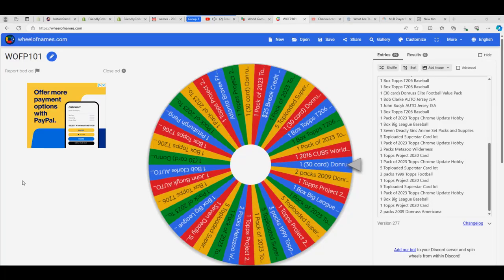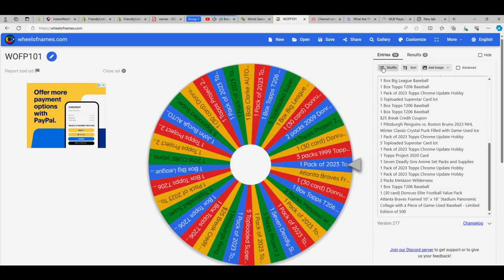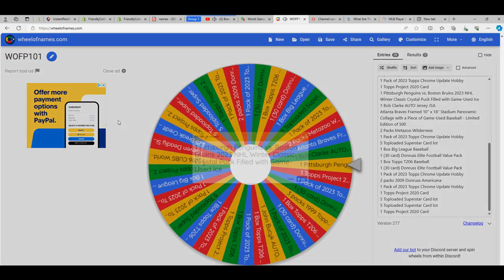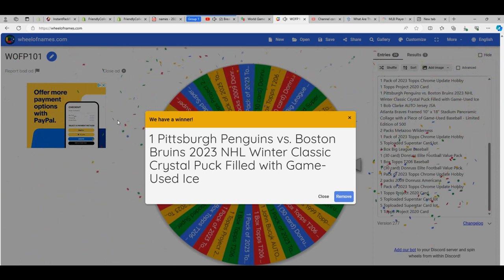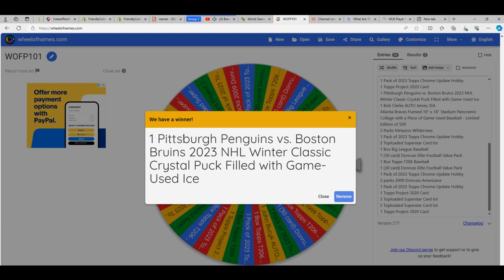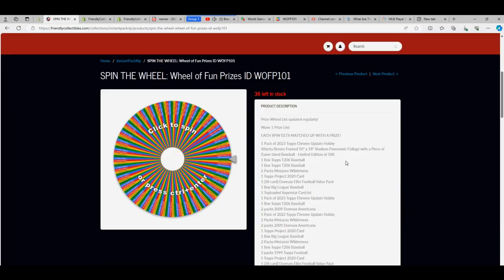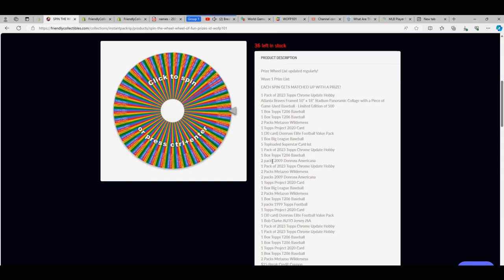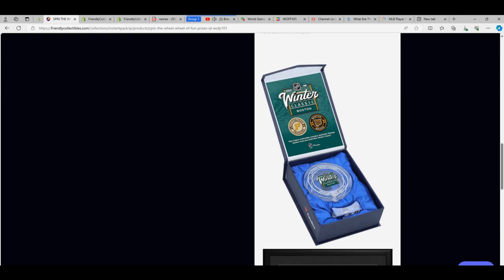PRIZE WHEEL NICE ONE FOR RYAN G!!!